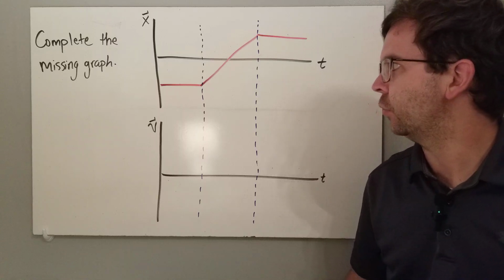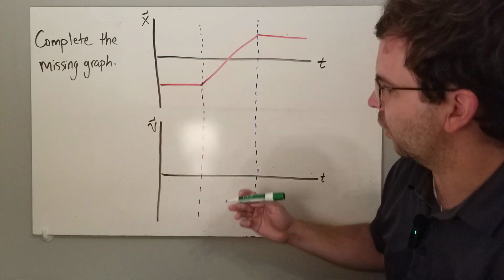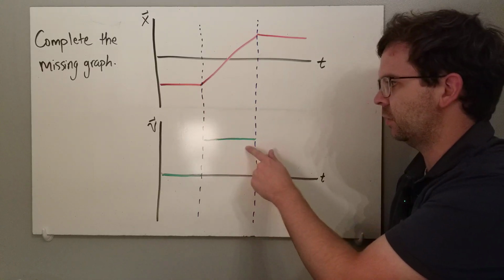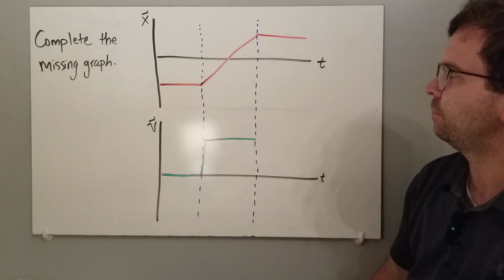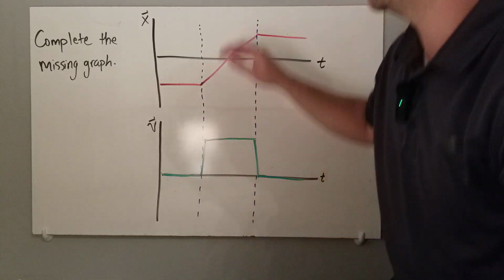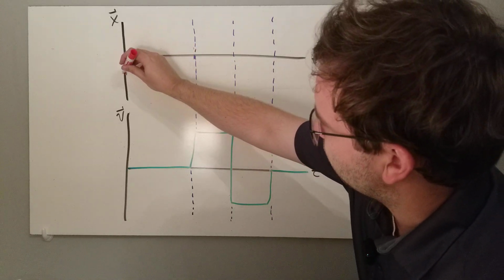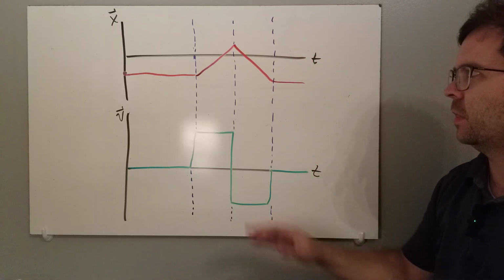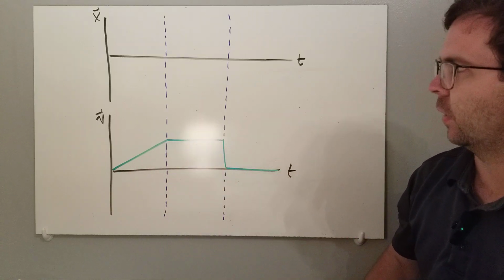Interpreting Position and Velocity Graphs (2.6)